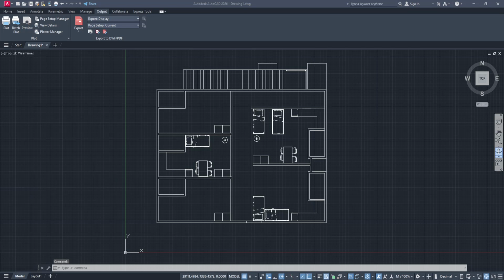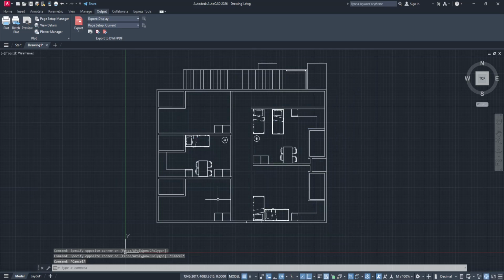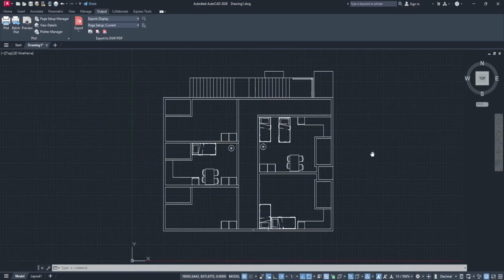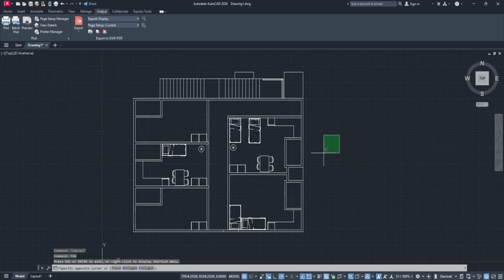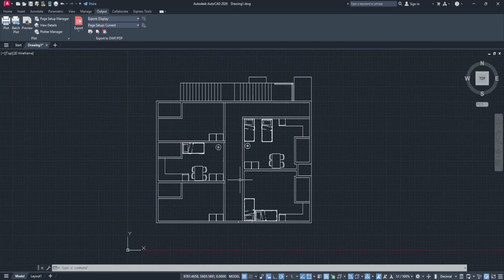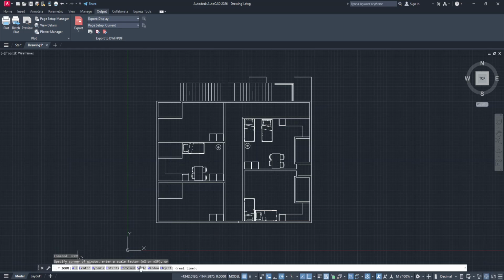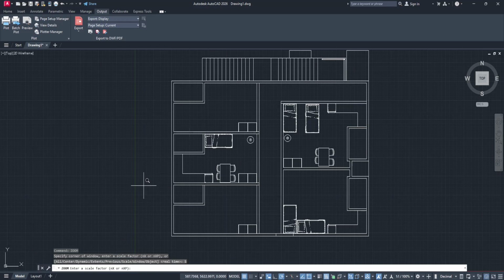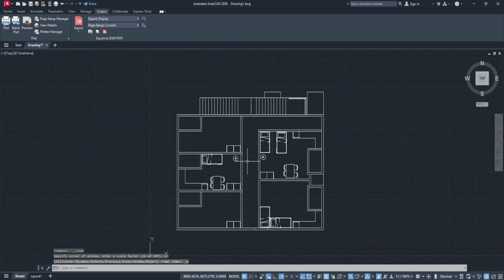How to Use Zoom & Pan Tools in AutoCAD – Navigation Made Easy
Learn how to navigate your drawings efficiently in AutoCAD using the Zoom and Pan tools.